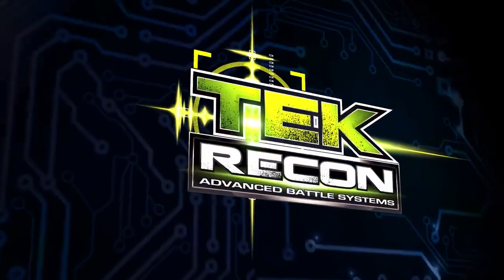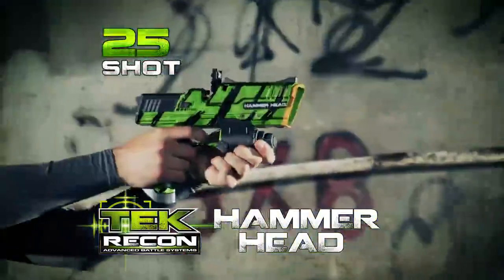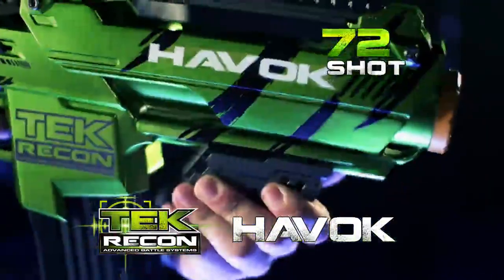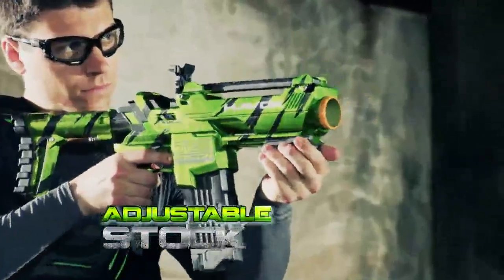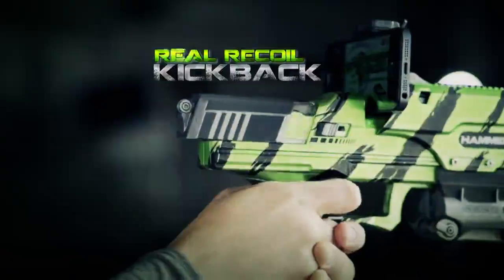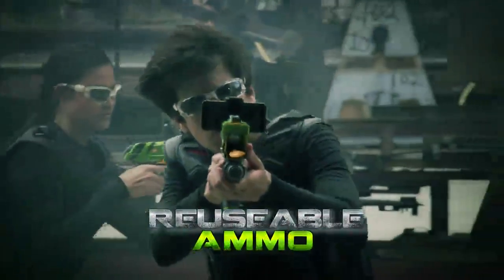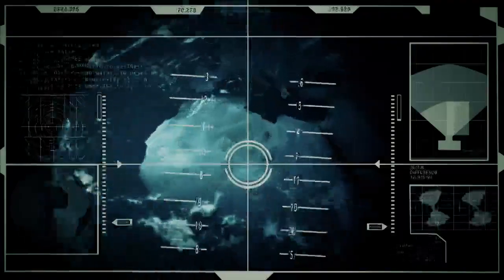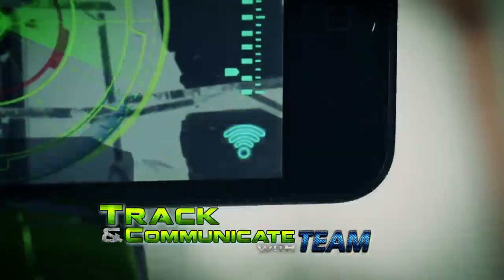TEK RECON "The Battle Is On!" Code Green